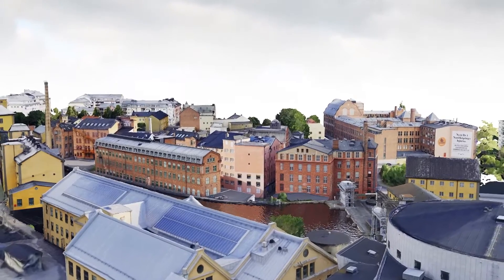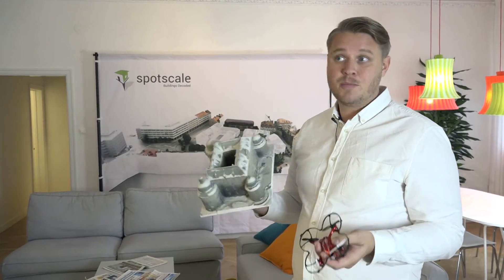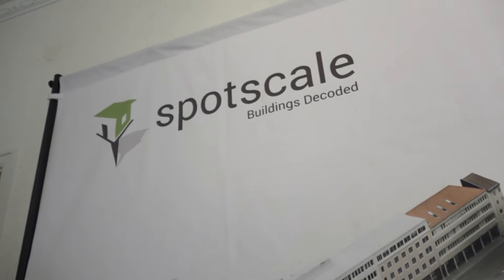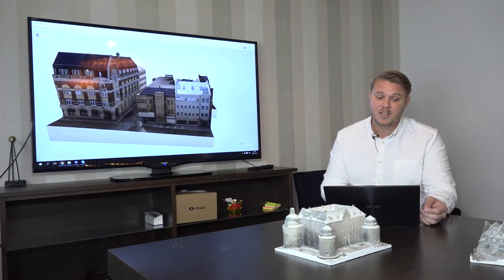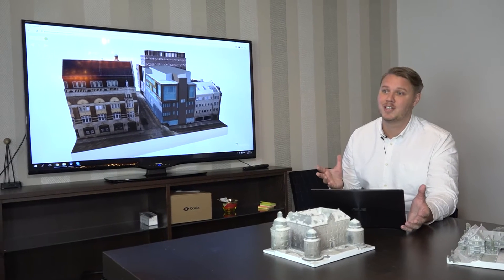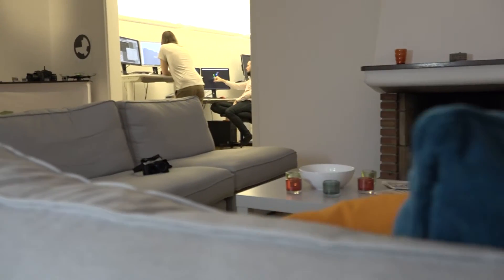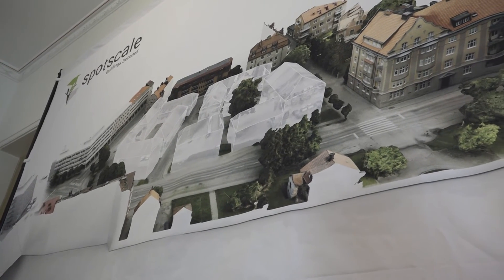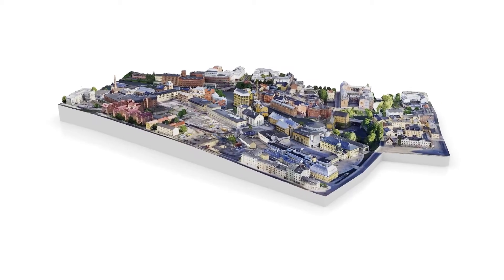Våra case - Spotscale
Sommaren 2016 flög en drönare över Industrilandskapet och samlade in bilder som nu resulterat i världens största 3D-modell i sitt slag. Se bilder i det här reportaget och hör Spotscales vd och grundare, Ludvig Emgård, berätta mer om företaget och vilka möjligheter som finns nu och i framtiden med Spotscale.